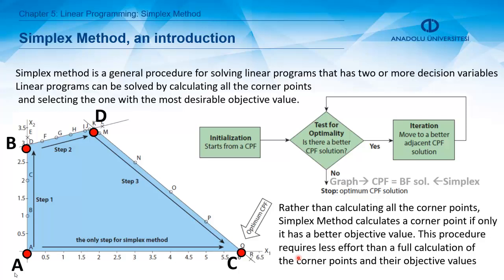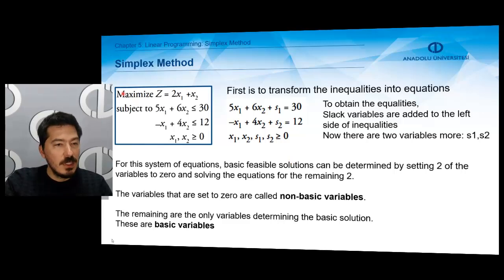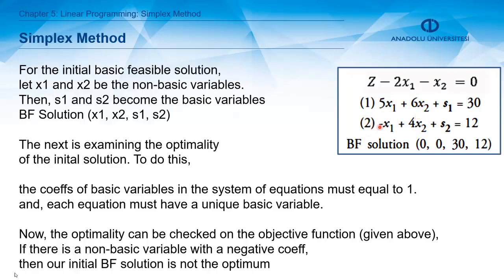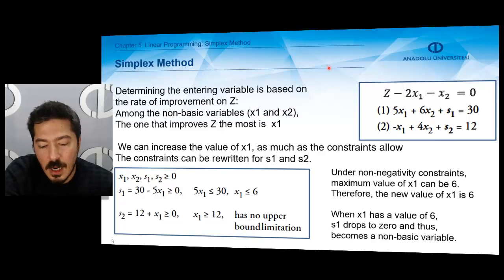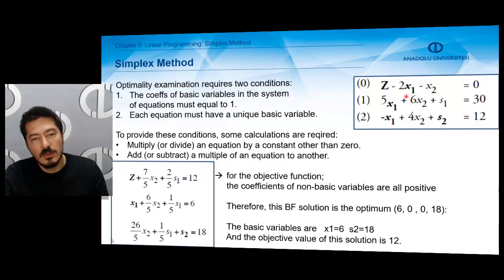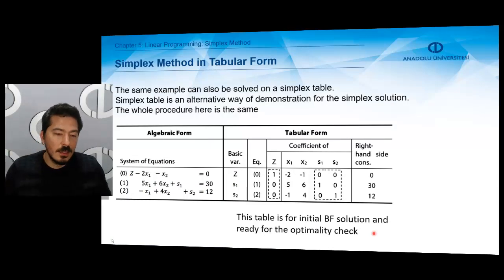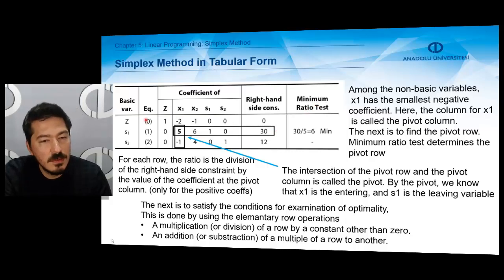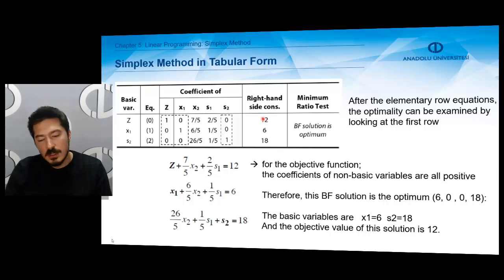BUSINESS DECISION MODELS - Chapter 5 Summary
Explain the essence of simplex method in
comparison with the other methods for solving linear models.
Use the simplex method to solve a linear 2 model with elementary algebraic operations.
Solve a linear model with the simplex method in tabular form.